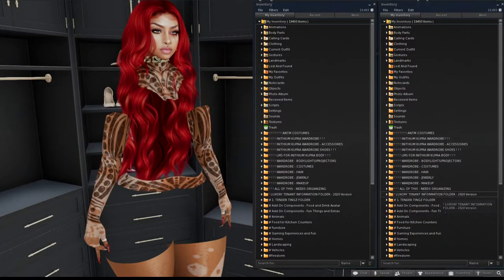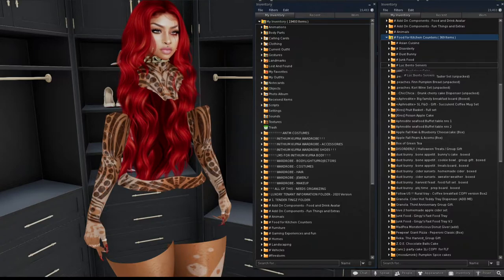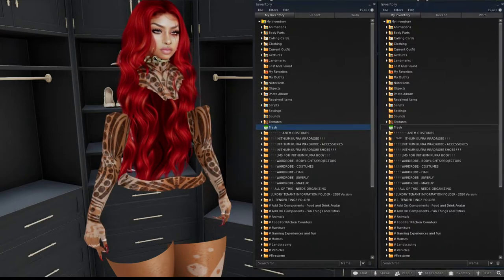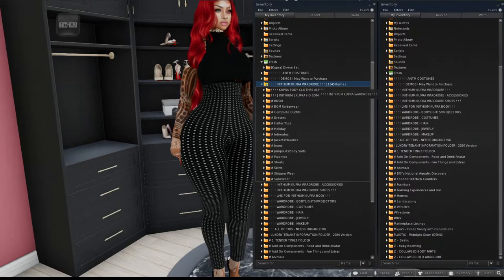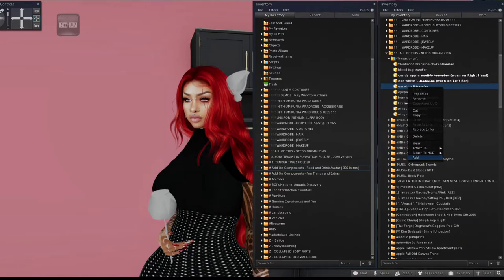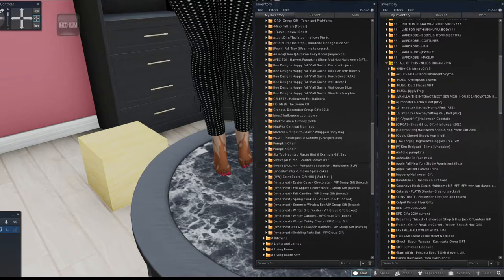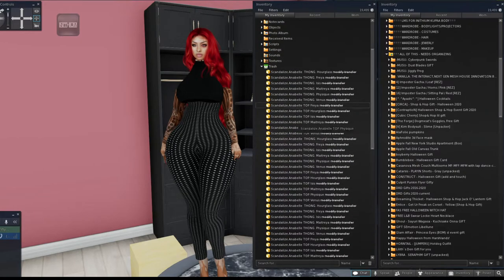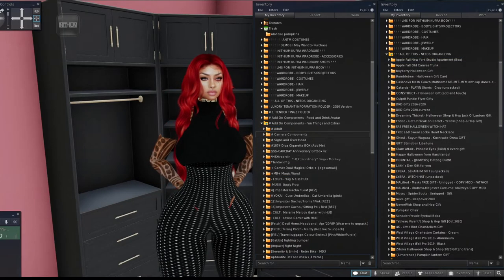INVENTORY ORGANIZATION: FULL DETAILS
Hey everyone! I finally sat down and went over how to thoroughly organize your inventory so that you aren't caught up in the frustration of finding your clothes on a daily basis. I will expand more on this topic, and go more in-depth on other videos as well.

On the notecard please include:
1. Your Legacy Name
2. Total Number of Elements/Inventory Items
3. Main Bodies Used
4. Folders you are wanting folders for. (ex. Clothes, Furniture, Homes, Full Inventory)
IW NAME: HarperLeRoux Rowley

Play the virtual game Second Life.